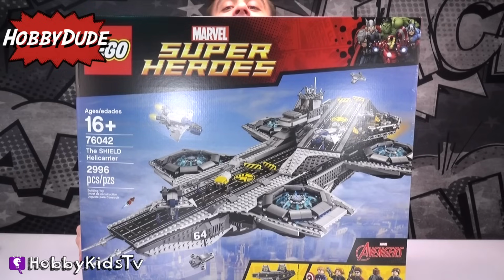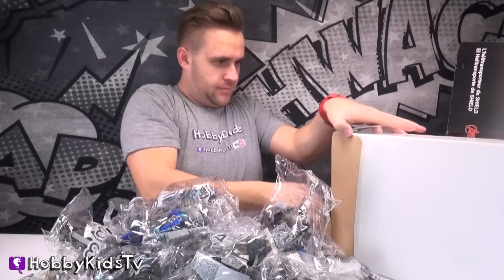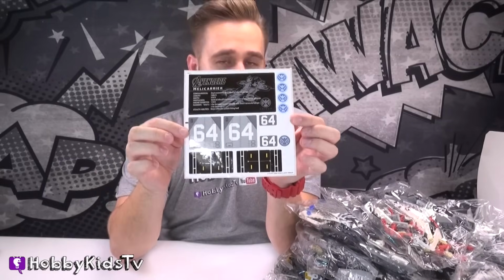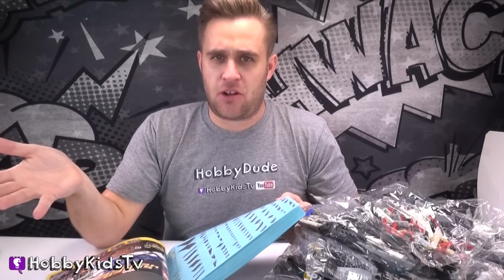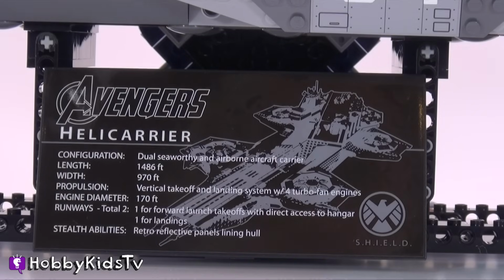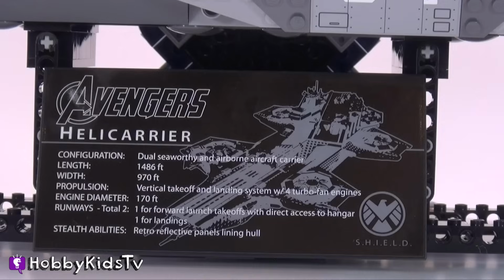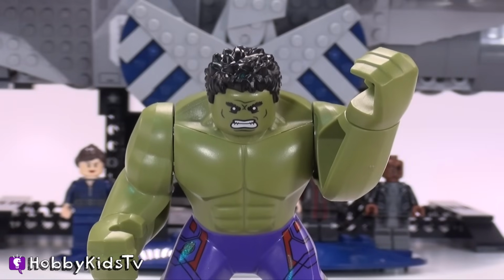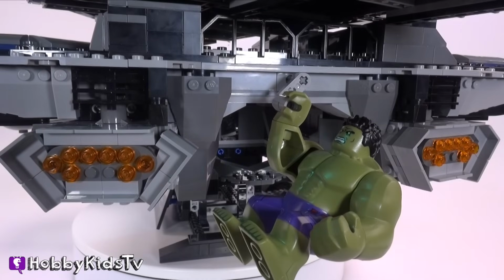Lego AVENGER Hellicarrier Build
Awesome Hellicarrier Lego build surprises HobbyFrog and HobbyPig.

Tense Excitement 2
Powerful Anthem 5